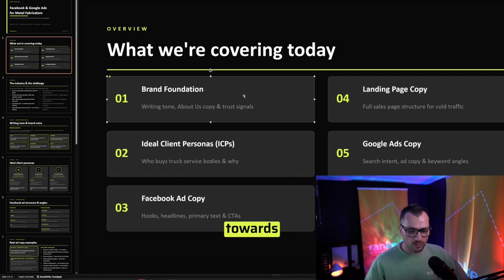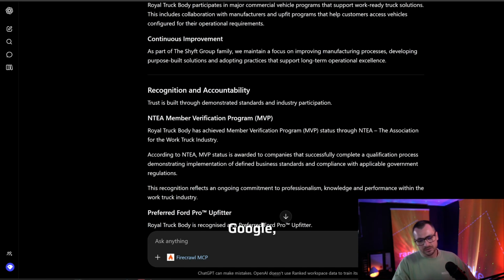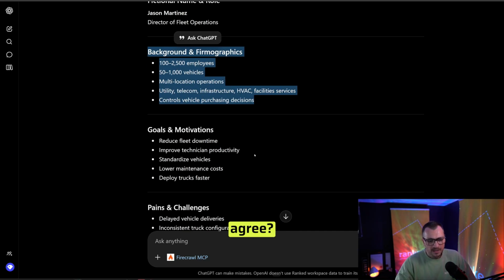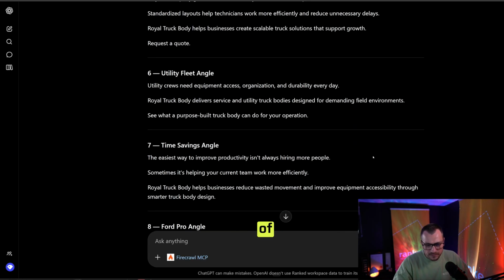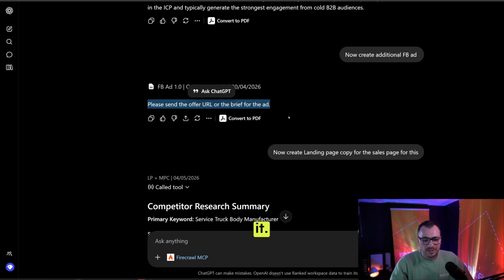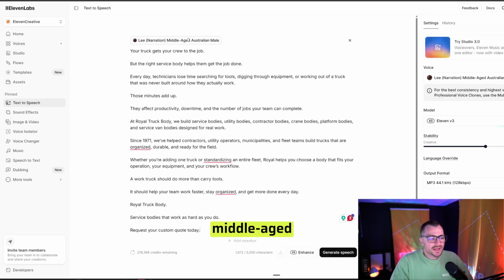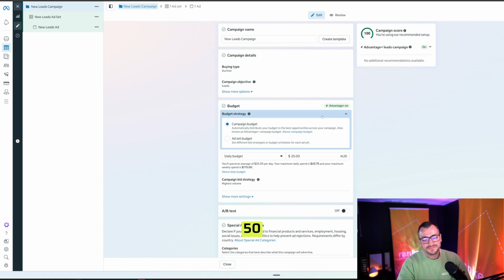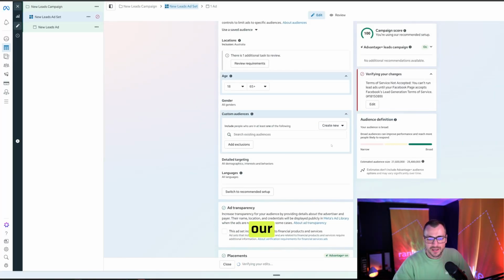Metal Fabricator Sales Page, Google & Facebook Ad Setup 📈🔥🏭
Implementation Guide
Step 1: Build Your Three Brand Foundation Documents
Before you open an ad account, write three documents. These are your brief for every ad, every landing page, and every piece of AI-generated content.
Document 1 — About Us / Brand Story Interview the business owner. Record it. Transcribe it. Pull out: who they are, what they do, how long they've been doing it, what they've built, who they've helped, and what makes them different from the next manufacturer down the road. If you use an AI tool to help write this, use a proper web crawler (tools like Firecrawl are built for this) to read the actual website — don't just paste the URL into ChatGPT and expect accuracy. AI without a proper crawl will hallucinate details and invent credentials.
What it looks like: A 500–800 word document covering: who we are, who we help, the problems we solve, our real-world experience, how to work with us, and proof of trust (years in business, notable clients, certifications, warranties).
Pro tip: This document also becomes the foundation of your About Us page, your email signature bio, and your Google Business Profile description. One interview, multiple uses.

Step 2: Define Your Tone of Voice
Write down: three words that describe how the brand sounds (e.g., straight-talking, experienced, down-to-earth). Three phrases you will use. Three phrases you will never use. What the business talks about with confidence. What it stays away from.
What it looks like: "We use plain language. We don't use words like 'industry-leading,' 'innovative,' or 'bespoke.' We talk about how our builds reduce downtime, not about how passionate we are. We sound like the foreman on the job, not the marketing team."
Pro tip: Load this document into your AI project folder alongside the About Us. Every time you generate ad copy or web copy, both documents should be active context. This is what stops the AI from writing fluffy, interchangeable copy that sounds like everyone else.

Step 3: Build Your Ideal Client Personas
Create at minimum two ICPs. For a trade service body manufacturer, the natural segments are:
Segment A — Fleet Operations Manager: Company or director overseeing 10+ vehicles across multiple sites. Focused on consistency, bulk pricing, delivery timelines, and standardisation. A long sales cycle but high deal value.
Segment B — Owner-Operator Tradie: Electrician, plumber, or builder running their own business with 1–5 vehicles. Motivated by productivity, durability, and looking professional on the job.
For each persona, document: their job role, their goals, their biggest frustrations, the questions they type into Google, and the content they actually consume.
What it looks like: "Marcus, 47, owner of a solar installation company in Balwyn North. Runs 8 vans. His pain is his apprentices wasting 20 minutes at the start of every job finding the right tool. His goal is a standardised fit-out across the whole fleet so every van is identical. He Googles things like 'best ute service body for solar installers' and 'aluminium service body Melbourne.'"
Pro tip: These long-tail questions Marcus is searching become your Google Ads keywords and your SEO blog topics. One persona interview gives you months of content ideas.

Step 4: Generate Your Ad Copy from the Documents
With all three foundation documents loaded into your AI tool of choice, generate:
10 Facebook hooks (one-sentence openers that stop the scroll)
10 ad headlines (short, benefit-led)
3–4 short primary text variations (2–4 sentences each)
3–4 long primary text variations (one proper story arc each)
5–10 Google Ads headlines and descriptions
What it looks like: From a fleet-focused ICP, a strong hook sounds like: "Your technicians aren't losing time on the job — they're losing it in the truck." A Google Ads headline sounds like: "Ute Service Bodies Melbourne — Built for Your Fleet."
Pro tip: The first round of ad copy is a hypothesis. You're testing what resonates, not declaring a winner. Plan for five image ads and five video ads in your first campaign. Split them by creative type, not by audience, and let the data tell you which direction to push.